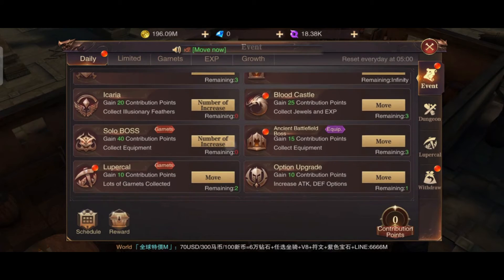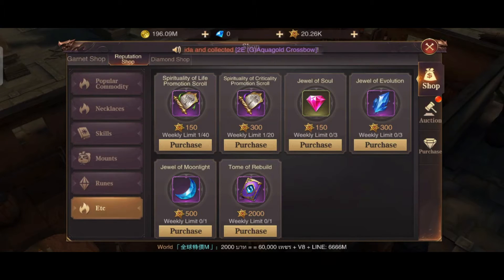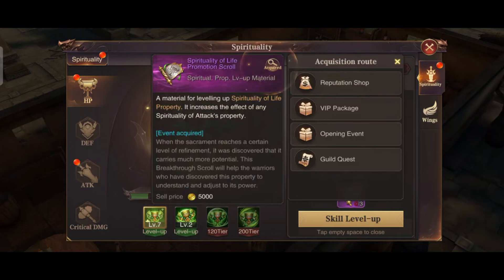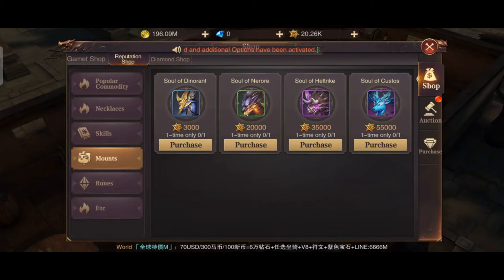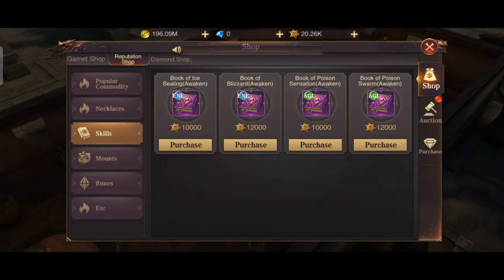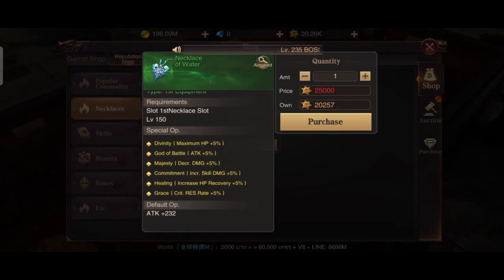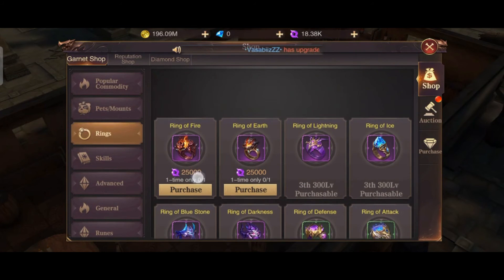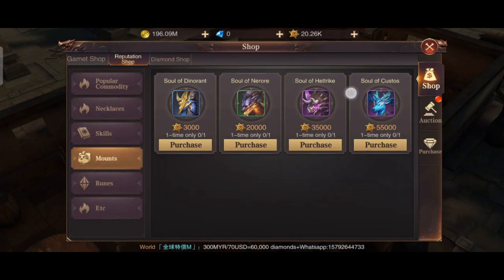Reputation Points How to Spend Wisely in MU Archangel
Hello guys this video is all about reputation points wherein you will learn how to properly spend your reputation points in MU Archangel Properly.